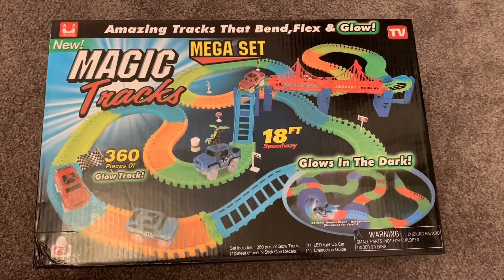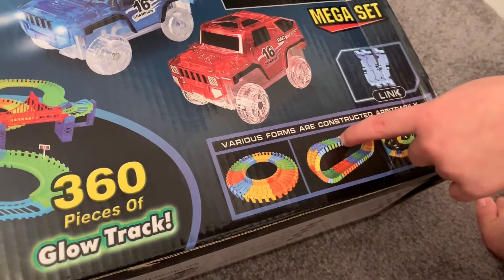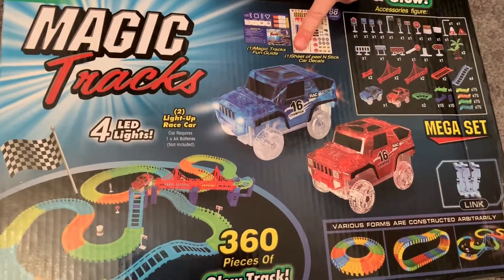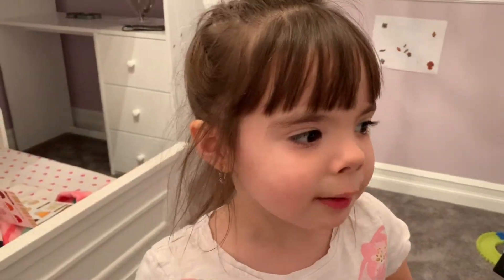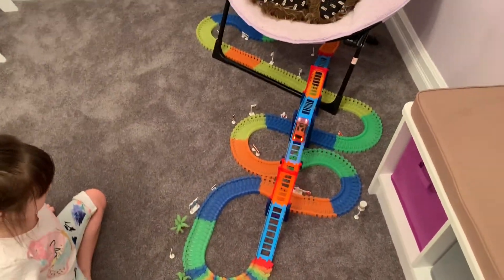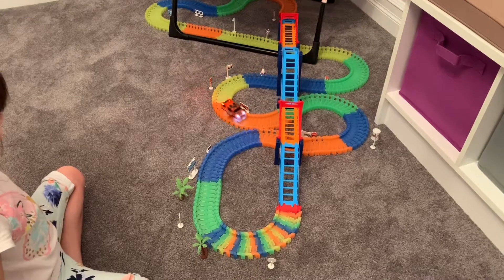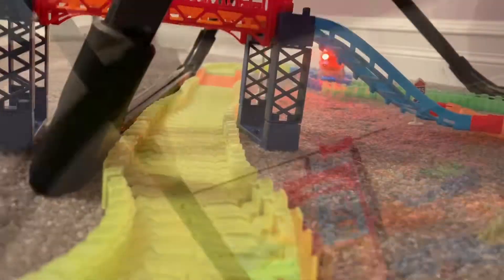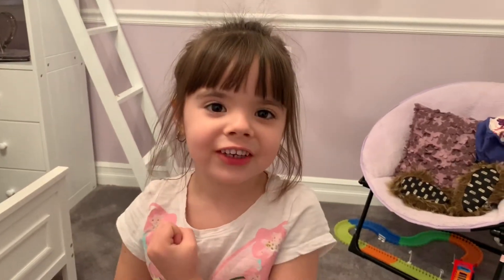What's in Charli's Toybox: Magic Tracks!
This week on What's in Charli's Toybox, Charli shows off her Magic Tracks, a gift she got from her Uncle Bobby for her 5th birthday.